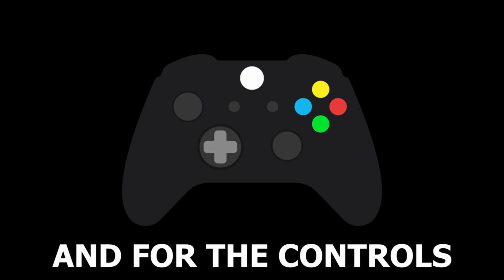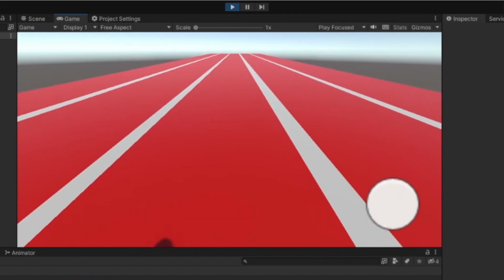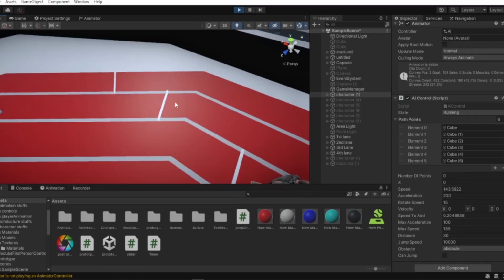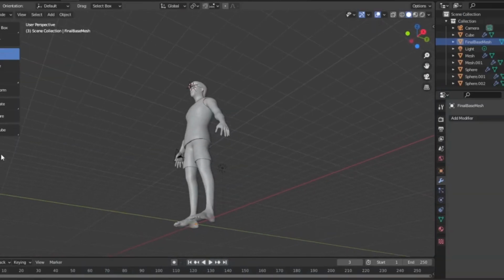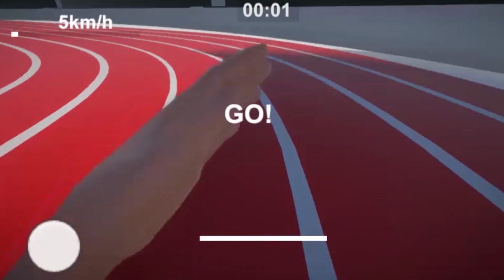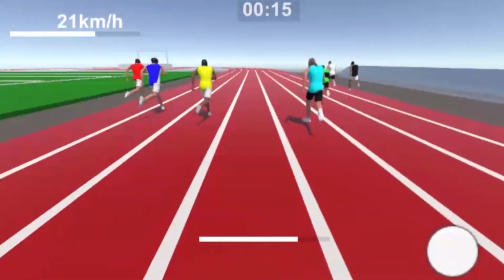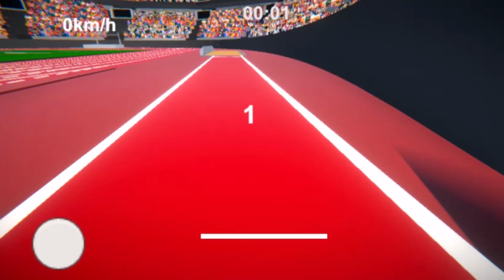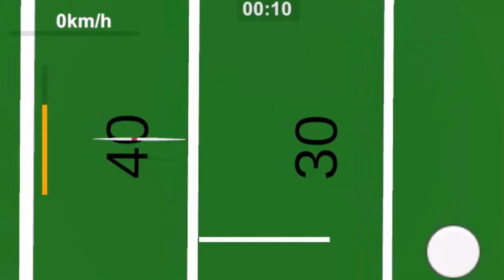6 Months Of Developing My Olympics Inspired Game - Devlog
For the past 6 months, I've been working on an Olympics inspired game and this is the journey so far.